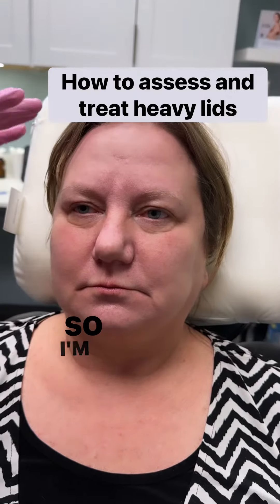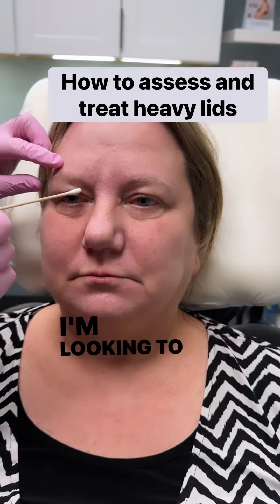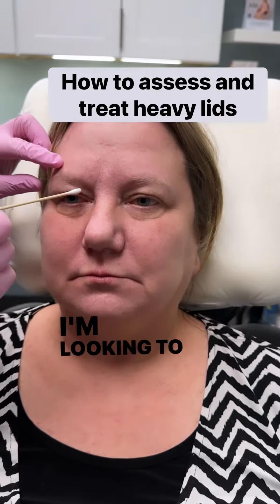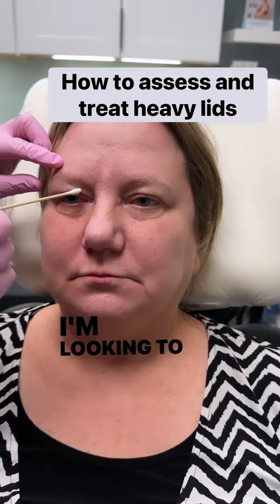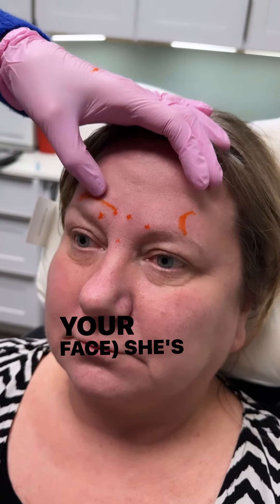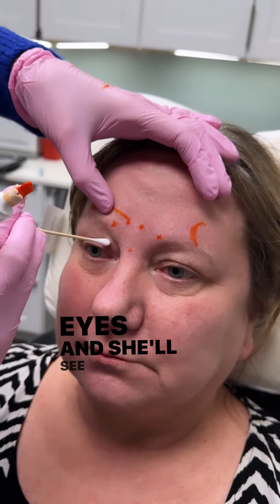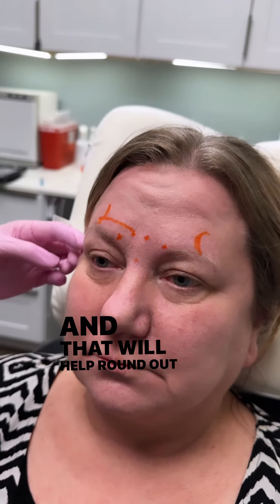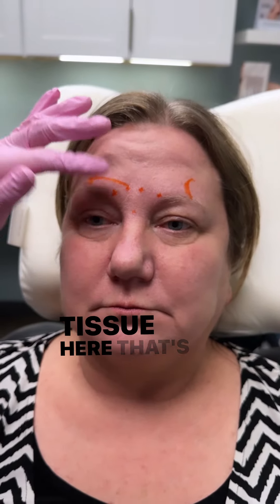How to assess and treat heavy lids with Botox by Bobbi Bullock NP-C; national trainer for Allergan.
When I teach and assess patients for Botox, everyone thinks they’re a great candidate. This is not the case. As an Injector you need to know when to say no, or know how to compensate for lid laxity. This is an example of a compensation. When the eyelids touches the lash line, I change from the traditional triangle pattern to what I have dubbed “The Circle” I miss the tail of the corrugator that will actually push down their eyelids and hit the insertion instead.
On these patients, I don’t put any Botox in their forehead, which engages the frontalis, brightening their eyes even more. I still use 20 units in the traditional depths, and candidates that previously had a bad outcome are now happy!